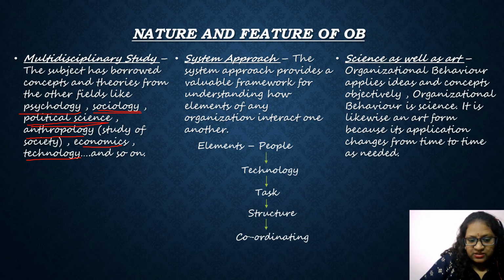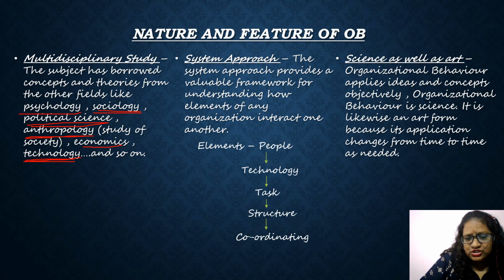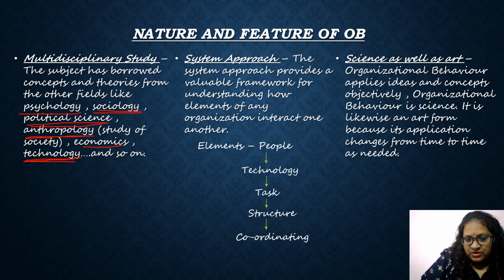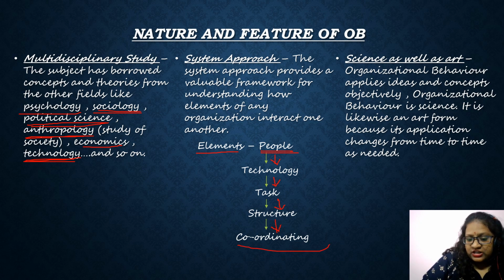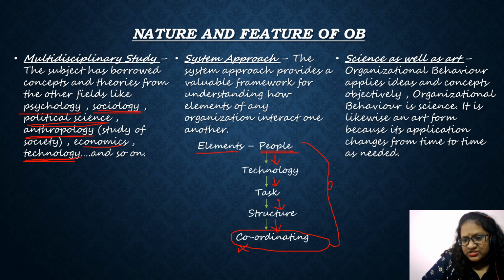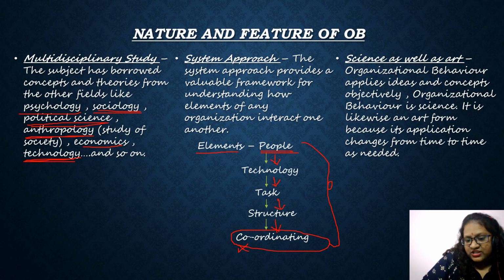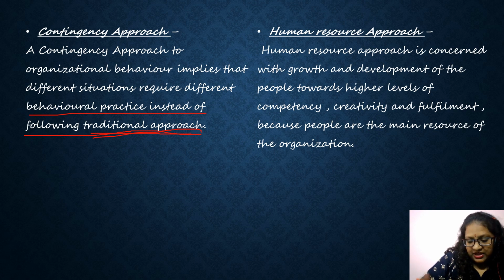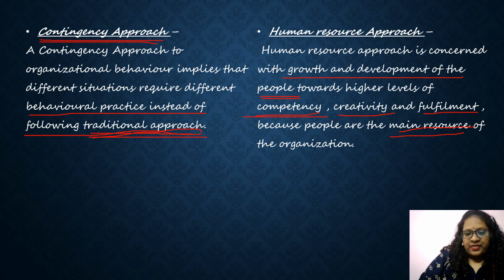Organizational Behaviour ( Meaning , Definition , Nature and Its Features)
(B.com/BBA/M.com/MBA)